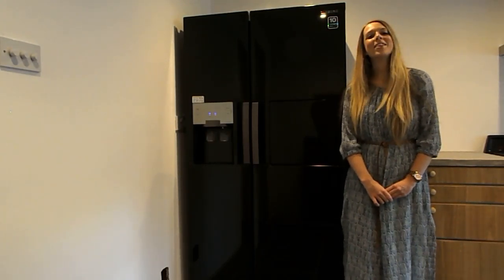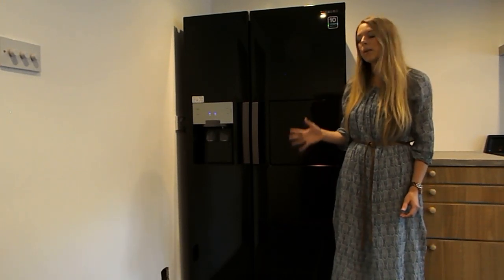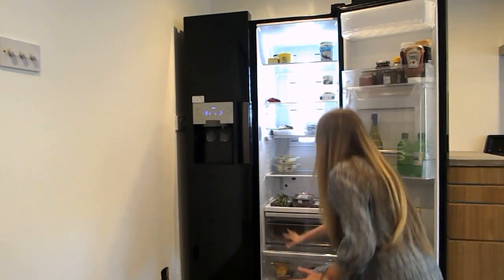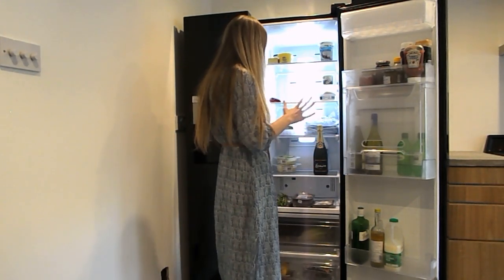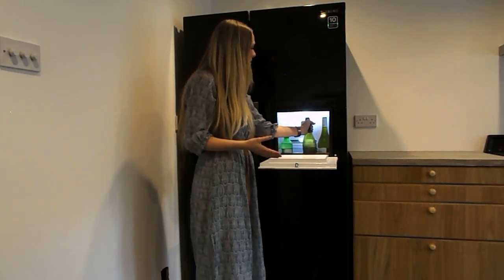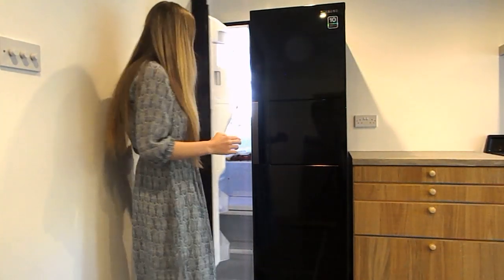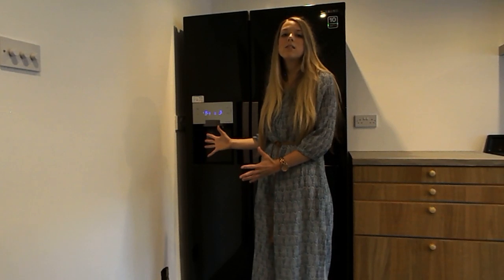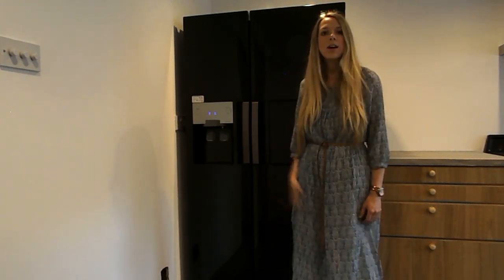Samsung Freestanding American Fridge Freezer Review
Review of the Samsung H-Series RS7677FHCBC Freestanding American Fridge Freezer